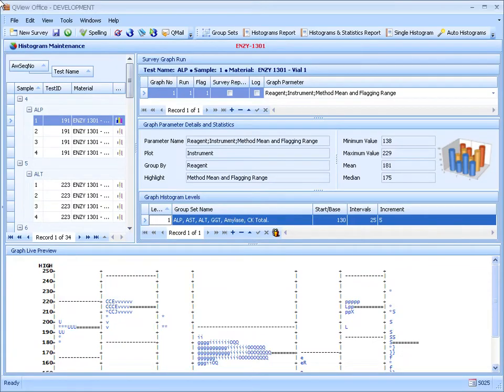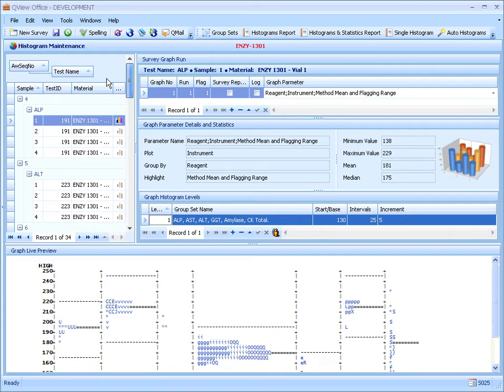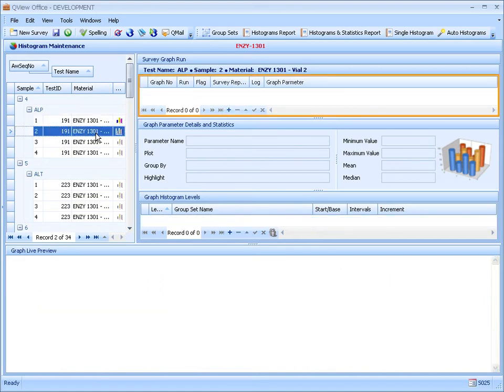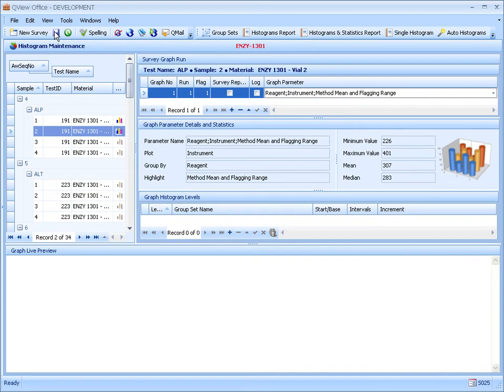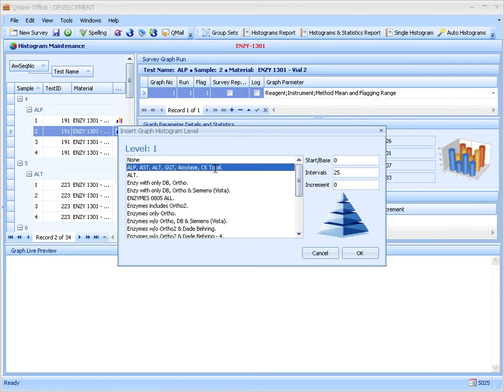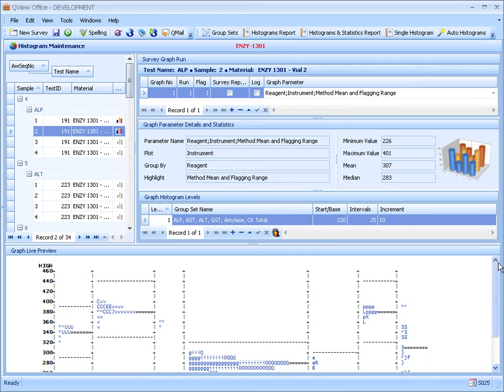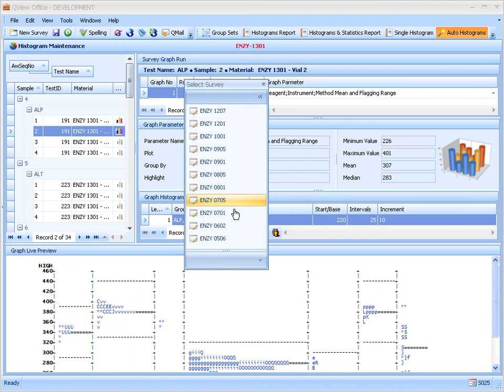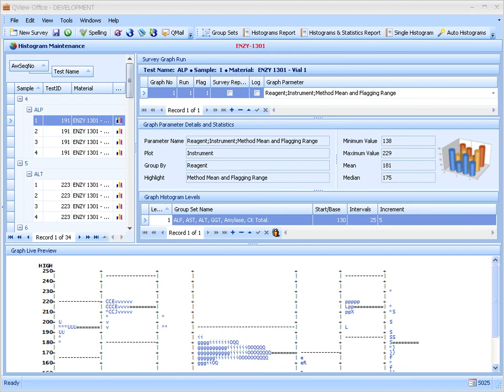Lean Project: EQA Histogram Automation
A lean initiative at QMP-LS, led by the corporate services division to reduce the time spent on creating external quality assessment (EQA) histograms. This video illustrates the old method of creating histograms compared with the new automated method of creating histograms.  Both the new and old methods utilize an in-house software developed by QMP-LS known as the Histogram Maintenance Screen.